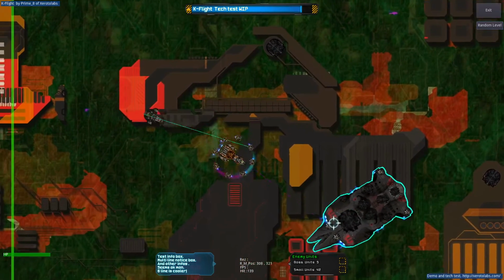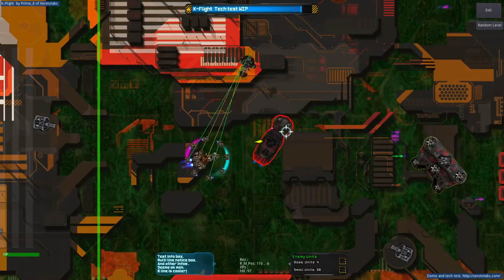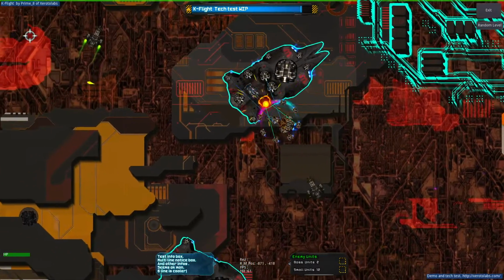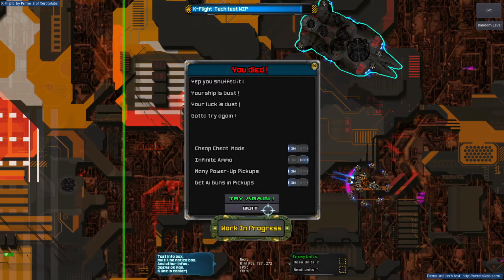K-Flight [ 8 Drones - 2 Levels ]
Like it says, I tested 8 orbit drones around the player ship and quick test of 2 levels .